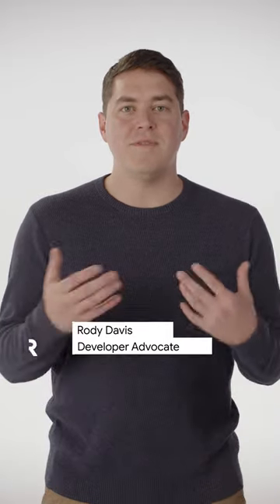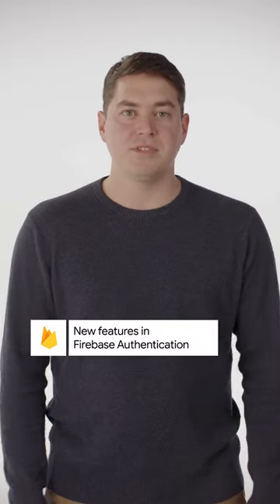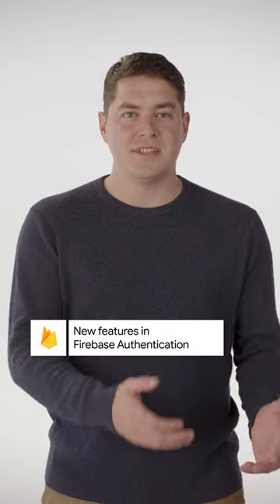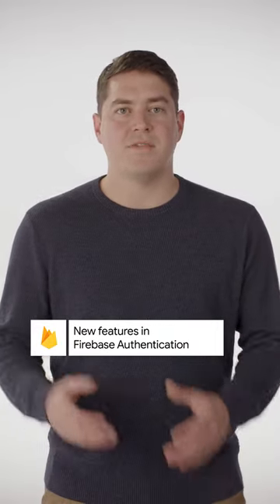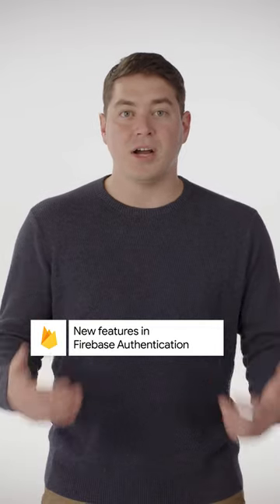New safety features for Firebase Authentication